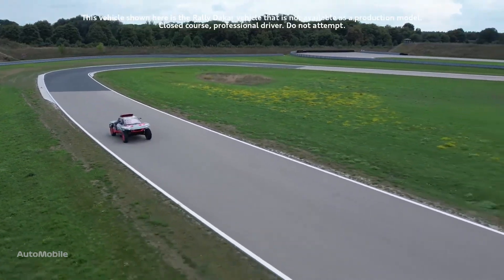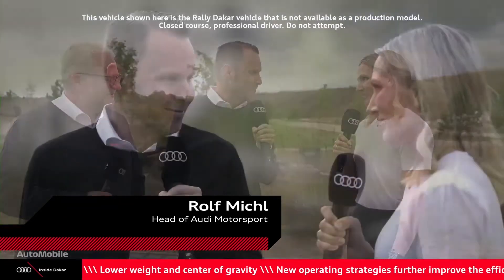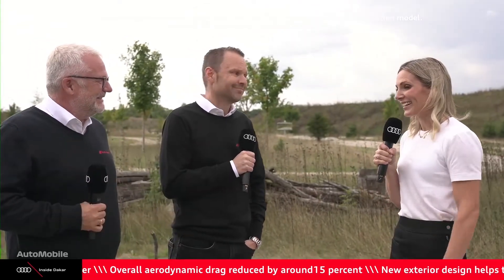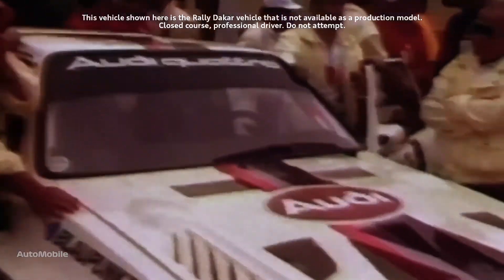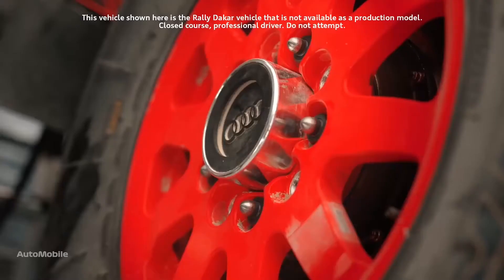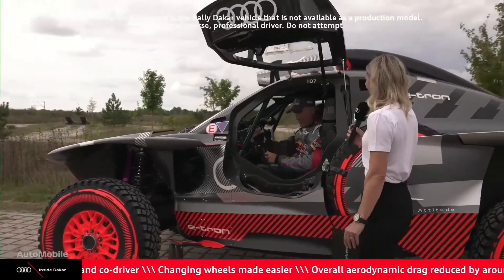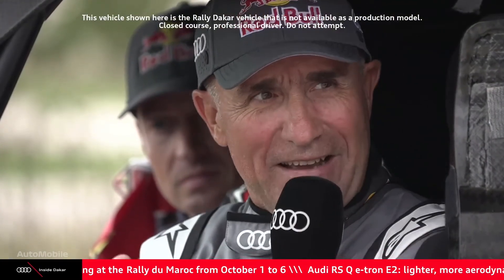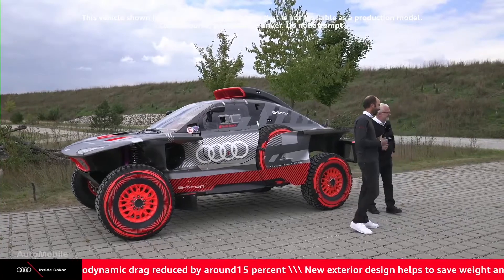2023 Audi RS Q e tron E2 Launch | Inside Dakar Show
The reveal of the new Audi RS Q e-tron E2 in Neuburg – the latest edition of the Inside Dakar show.

Audi RS Q e-tron E2: lighter, more aerodynamic and even more efficient.

In March 2022, the Audi RS Q e-tron won its first desert rally in Abu Dhabi, and now the next evolution is ready. The innovative prototype presents itself significantly improved for the 2022 Morocco Rally and the 2023 Dakar Rally. The body is completely new and features significantly enhanced aerodynamics. It helps lower the prototype’s weight and center of gravity. New operating strategies further improve the efficiency of the electric drivetrain. In the interior and when changing wheels, the driver and co-driver benefit from easier operation. Following these evolutions, the RS Q e-tron now bears the abbreviation E2. It is reminiscent of the legendary Audi Sport quattro in its final development stage for Group B rallying in the 1980s.